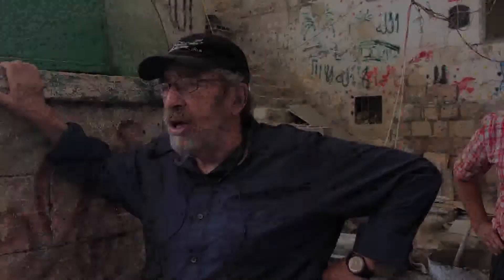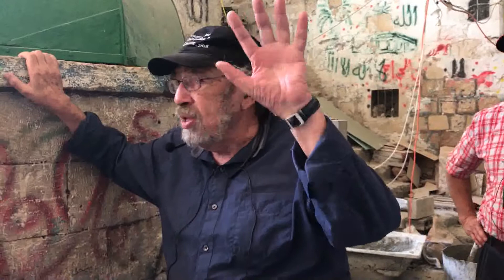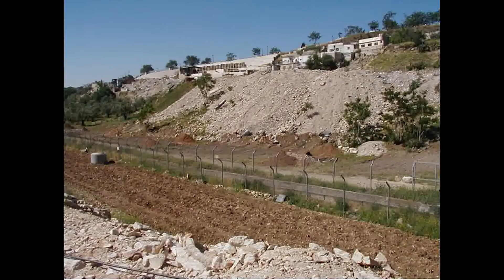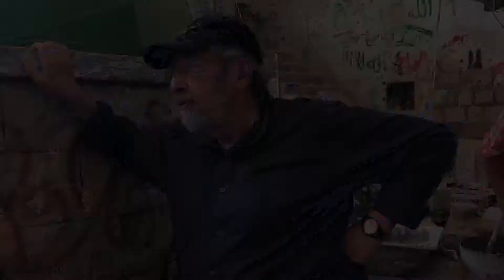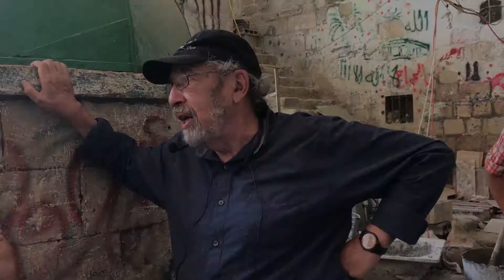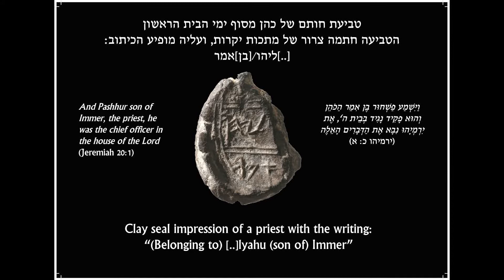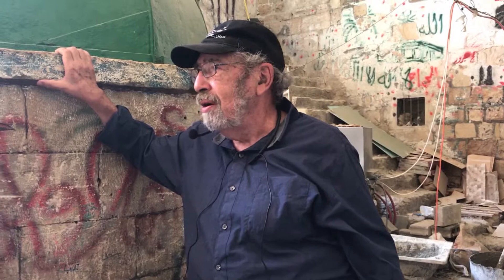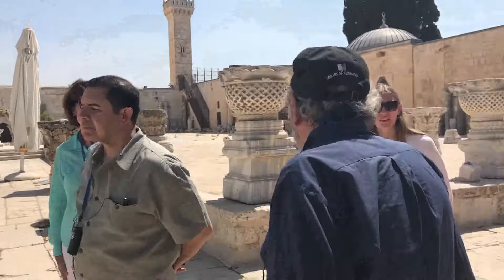Dr Barkay talks to US Congressmen and a Senator about the Temple Mount Sifting Project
Tell us about your work, the sifting that you're doing. The dirt that you're sifting, where did it come from and what are you finding?
Dr. Gabriel Barkay answers these questions just outside the Temple Mount after a great tour with US Congressmen and a Senator.

The Temple Mount Sifting Project is dedicated to retrieving and researching the over Half a Million artifacts illegally bulldozed from the Temple Mount. Or, follow our blog for updates and special finds